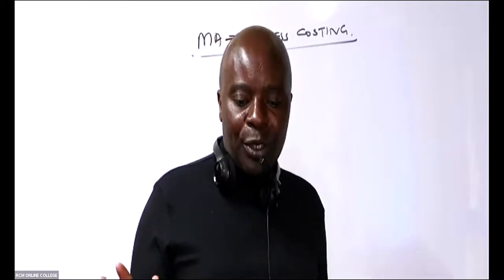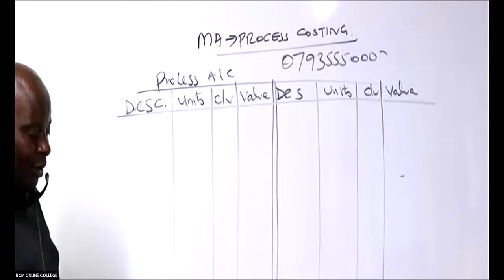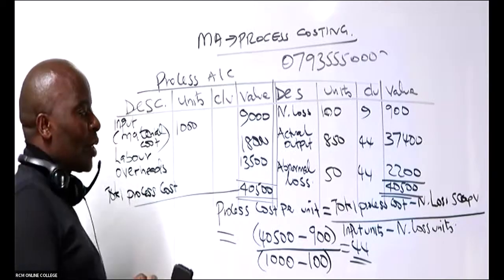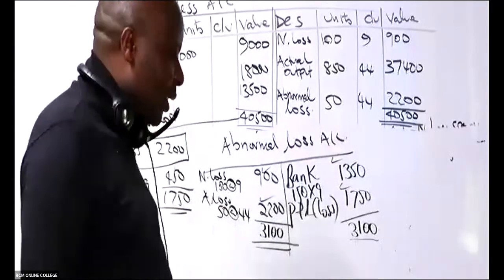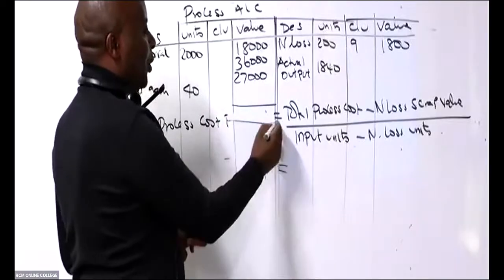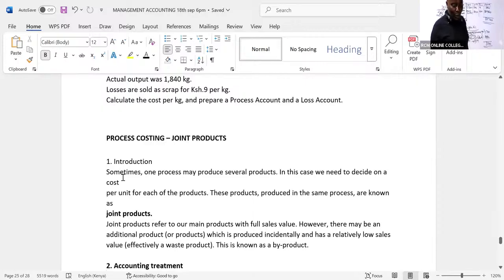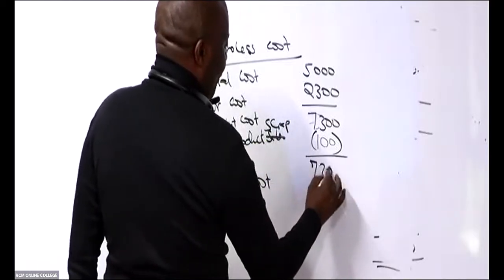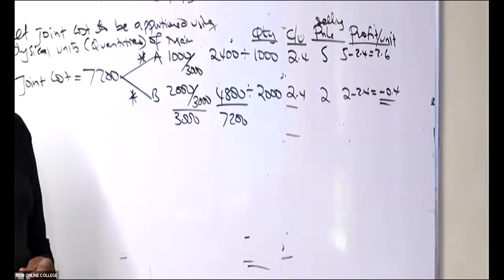Management Accounting-Process Costing-CPA KENYA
✅ 𝗥𝗲𝘁𝗮𝗸𝗲 𝗙𝗲𝗲𝘀:
📌 CPA, ATD, CAMS, CFFE, CPFM & CS – KSh 4,800 per unit
📌 BDA & FMDA – KSh 7,000
Paybill: 6242839
Account: Unit
After payment, forward your M-Pesa message to:
📍 RCM College